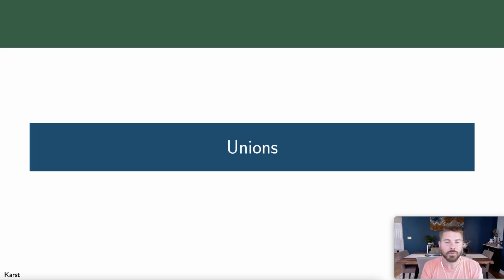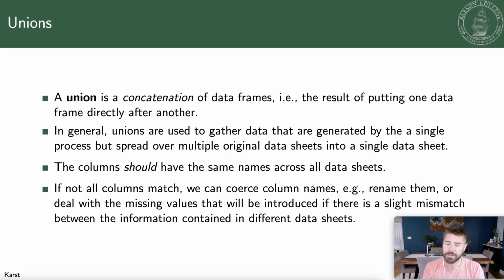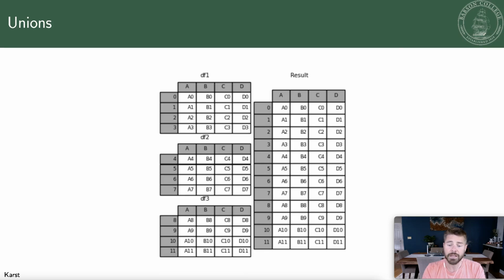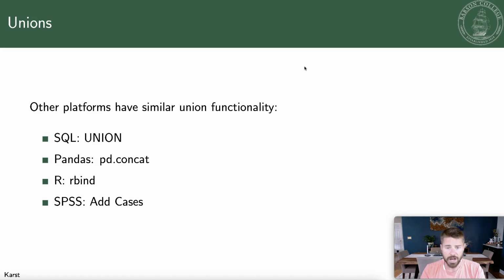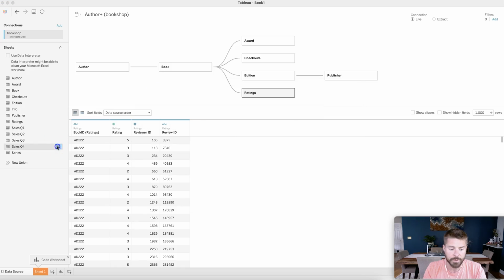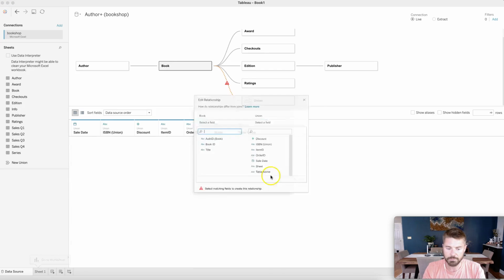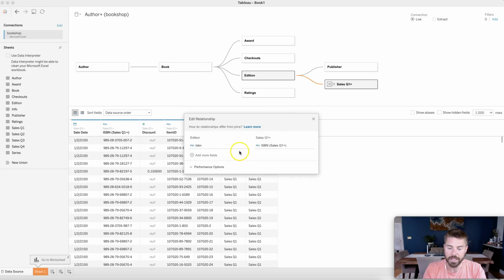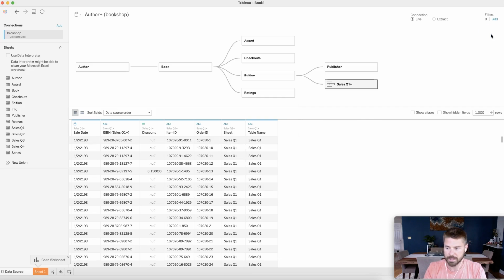Data Sources: Unions